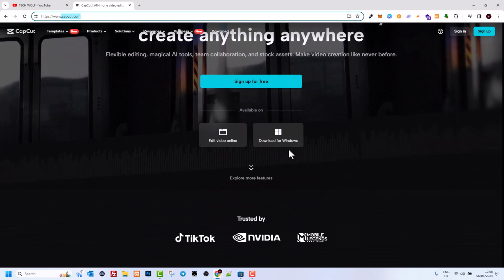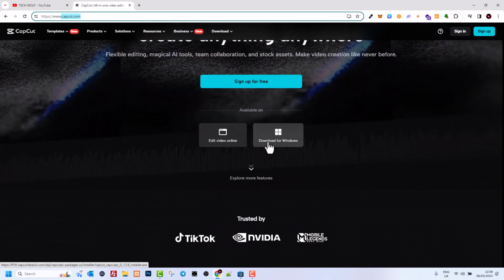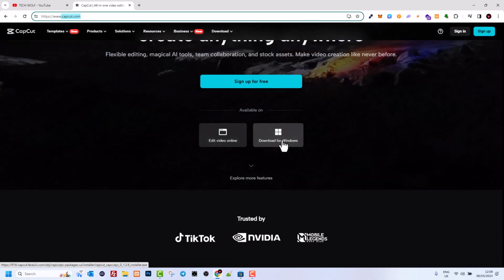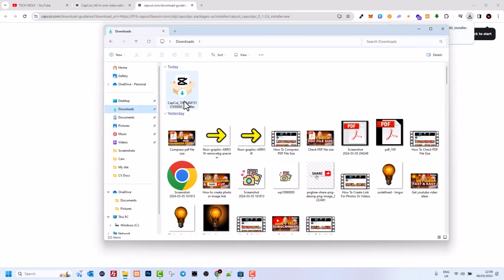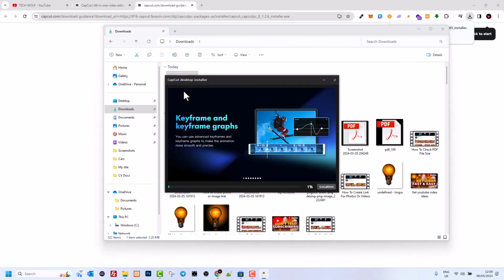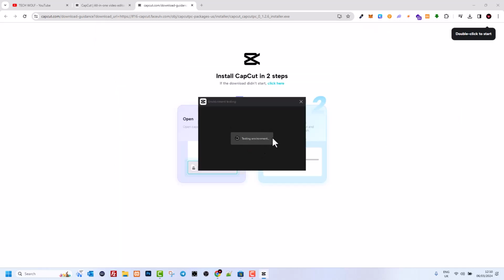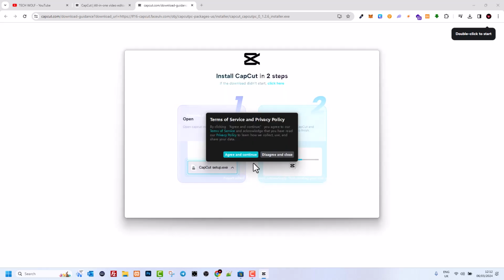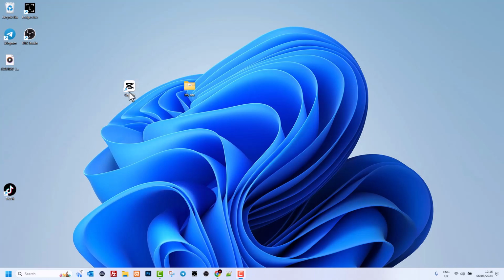How To Download And Install CupCut On Laptop Or PC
*Microphone I Use*
*Best Wireless Lavalier MIcrophone For Price*